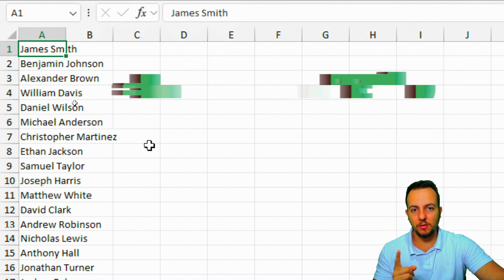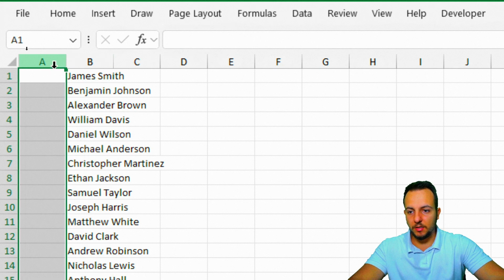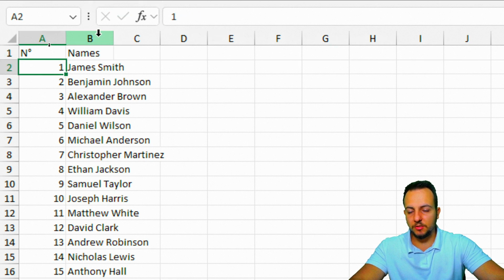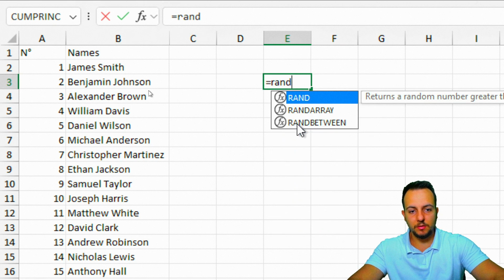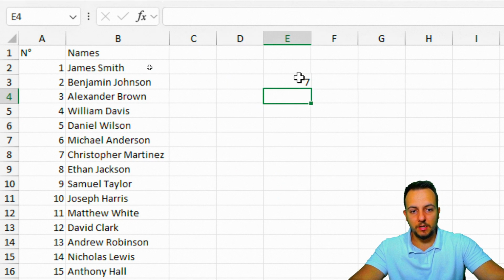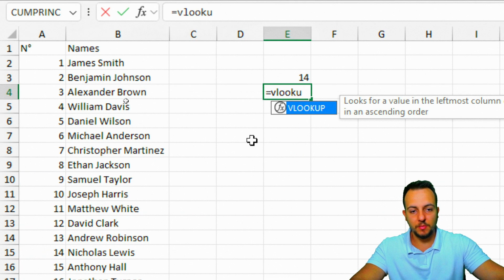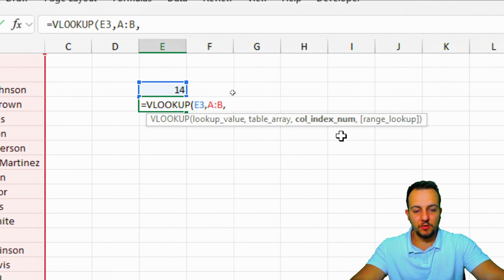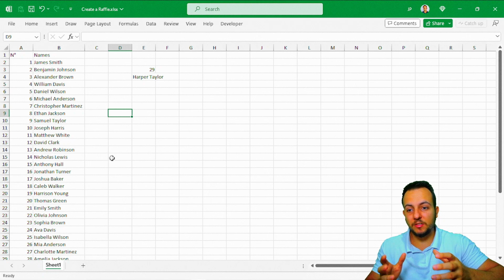How to make a Raffle in Excel | How to Draw a Name From a List Randomly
in this Excel video tutorial we going to see how can we create a raffle and pick a winner through a names list or how can we do a draw from one list of names and pick a winner to do it we can use the randbetween function in Excel and we can also use the vlookup function.

The Randbetween formula in Excel is going to give us a number randomly through a set of values that we can define from a bottom value up to a top value so basically we can define a range and the rand between function is going to draw a number for us.

now with the number of the winner on the screen we can use the vlookup function to bring it back as a result of the name of the winner instead of just to have the number itself so let's say the randbetween function gives to you the number 10 and the vlookup function can look up for the number 10 and bring back the participant name that match with the number 10, that way, you can have both, the number of the winner and also the name of the winner.